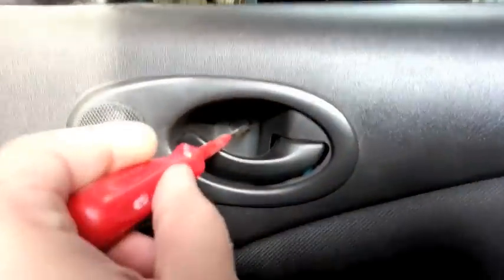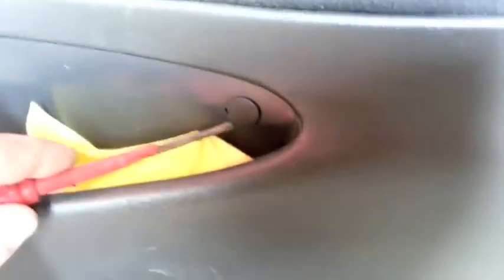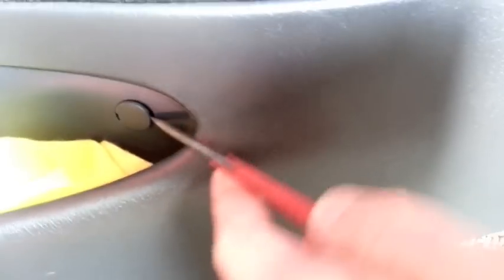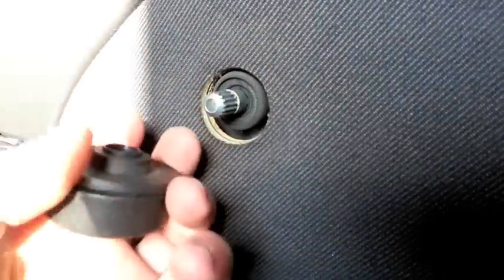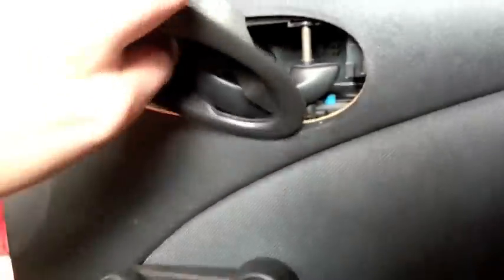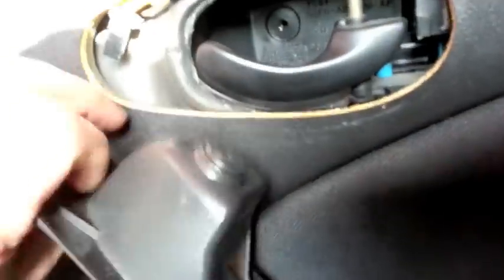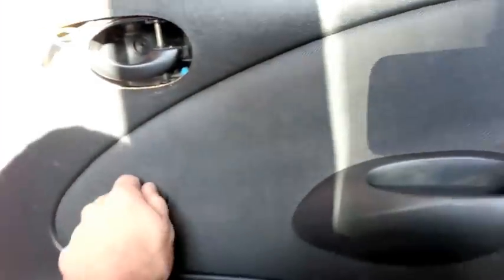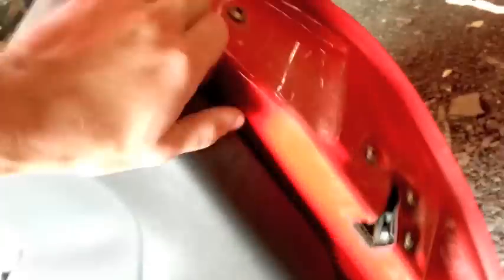Ford - door panel removal - fiesta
this is the removal of a door panel from a ford fiesta 2001